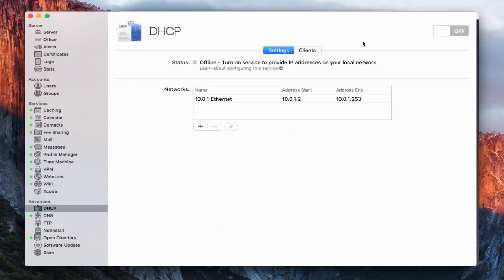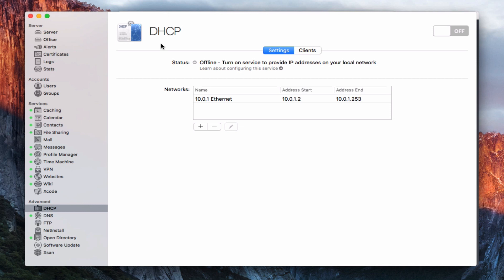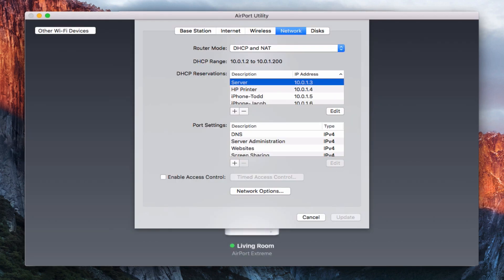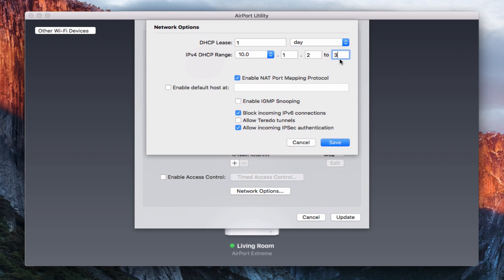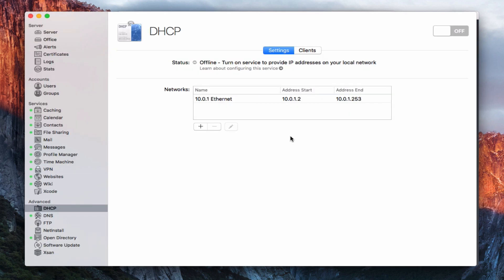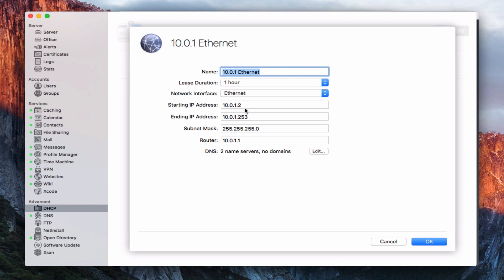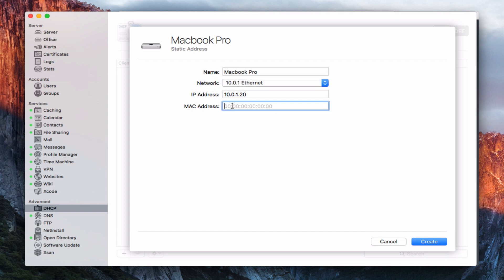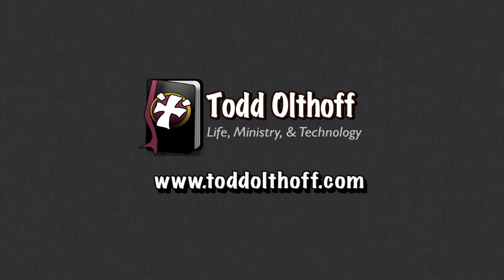El Capitan Server Part 34: DHCP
In this screencast tutorial I cover how to set up the DHCP service in OS X Server. I cover pros and cons of using OS X Server's DHCP service as compared to a router. I also cover how to set up an Airport Extreme Base Station to work with server's DHCP service, walk you through all of the settings in the DHCP service, and cover how to set up static IP reservations for the clients on your network.